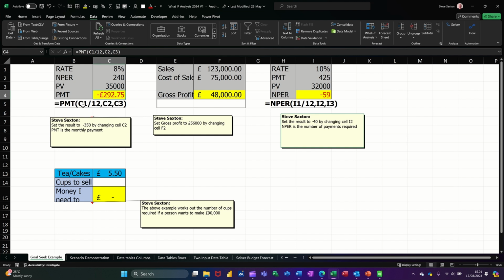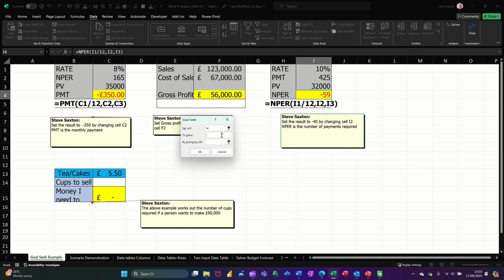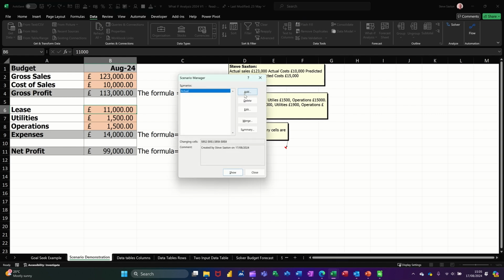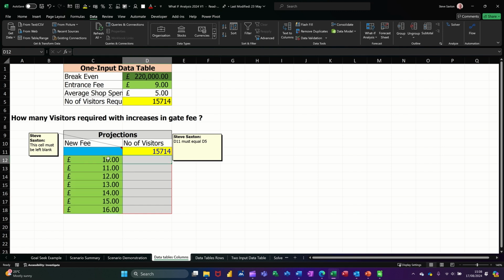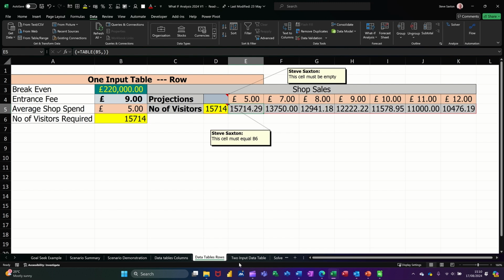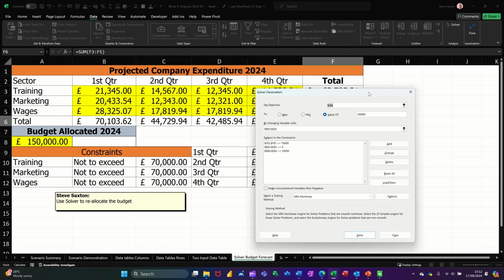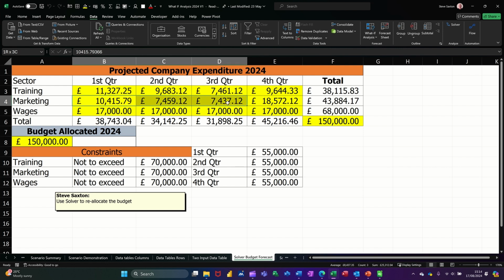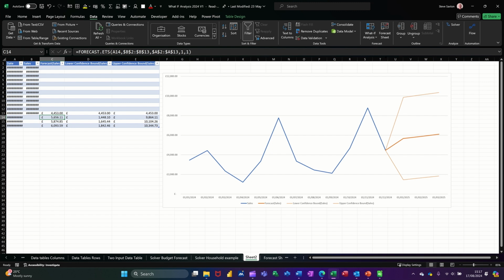What IF Analysis Secrets Every Microsoft Excel User Needs to Know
This is going to save you time!! Mastering What IF Analysis in Excel 2024 can seriously change the way you make decisions, and I’m going to show you how to do it in just five minutes! Unlock the power of Excel 2024 in just 5 minutes with our quick guide to What IF Analysis! In this video, you'll learn how to make data-driven decisions by exploring different scenarios in your spreadsheets. We’ll walk you through the step-by-step process of using the What IF Analysis tool, including Goal Seek and Data Tables, to forecast outcomes and optimize your results. Whether you're a beginner or looking to refine your skills, this tutorial provides practical examples to enhance your Excel expertise.

- Introduction to What IF Analysis in Excel 2024
- How to set up and use Goal Seek for precise forecasting
- Creating Data Tables for scenario analysis
- Tips and tricks to maximize your Excel efficiency